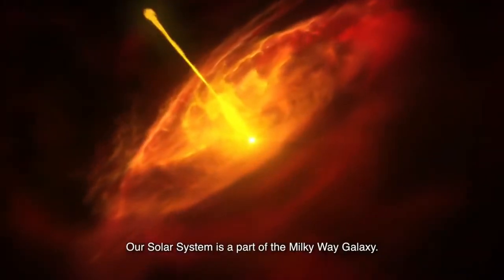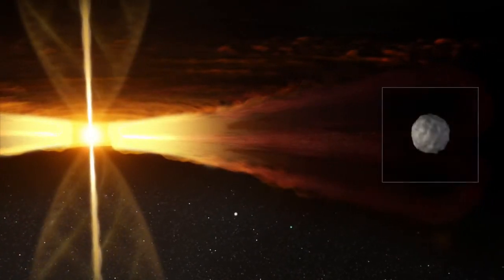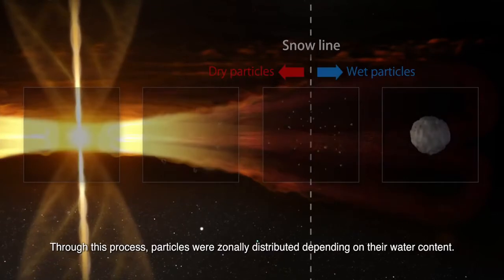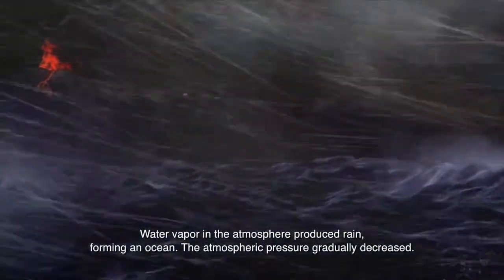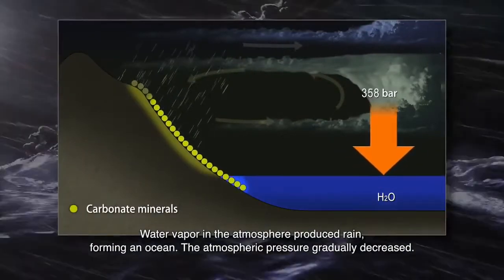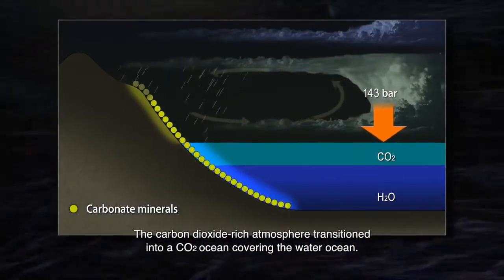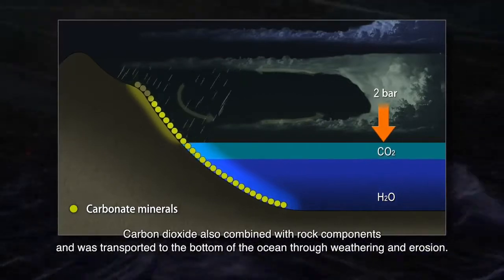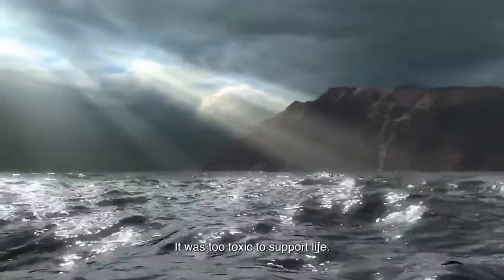The Whole History of the Earth and Life ANIMATED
LATEST ANIMATION MOVIES
ANIMATION ACTION
ANIMATION DRAMA
ANIMATION STORY
ANIMATED EDUCATIONAL
ANIMATION MOVIE